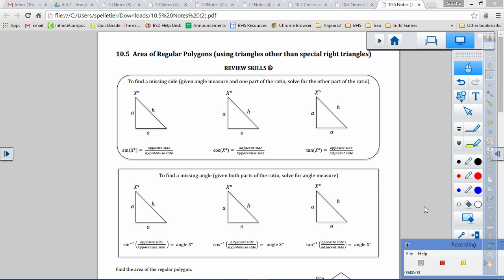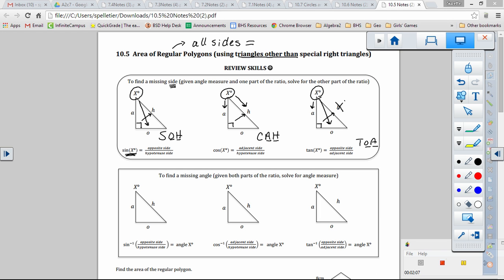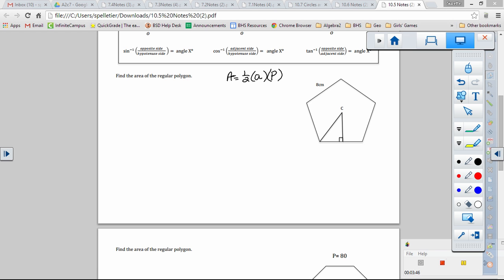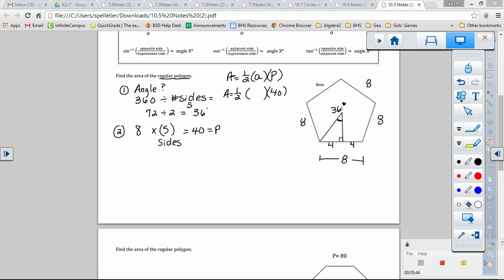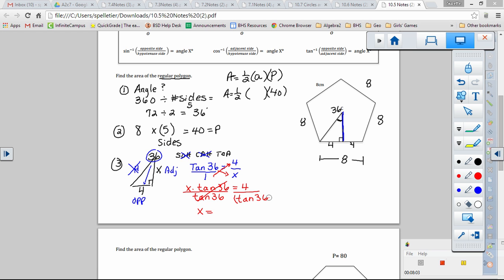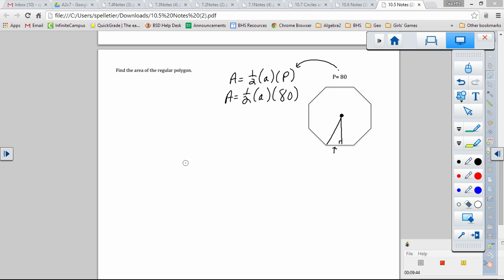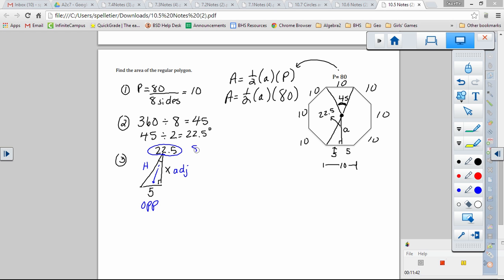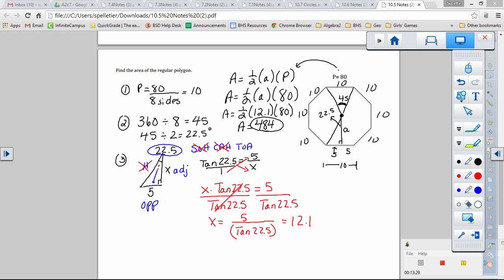10 5 Area of Regular Polygons